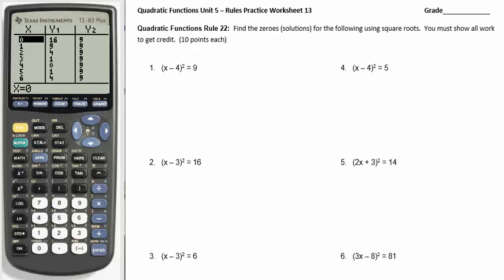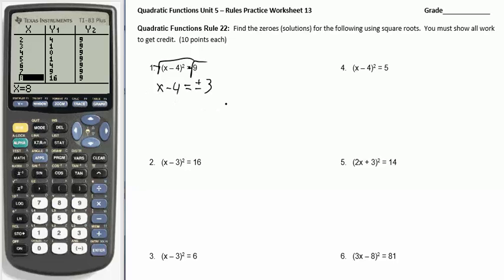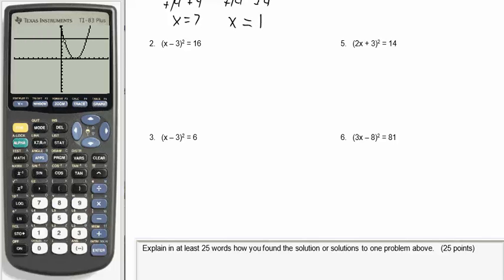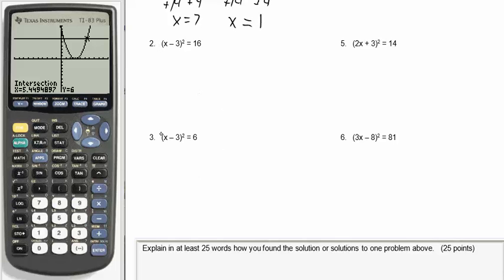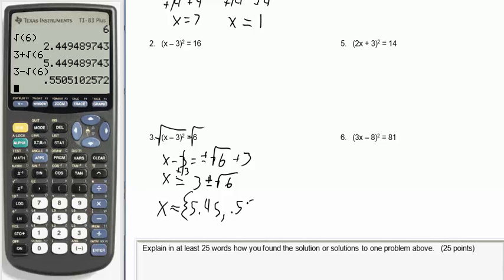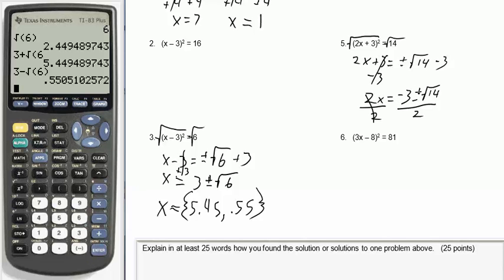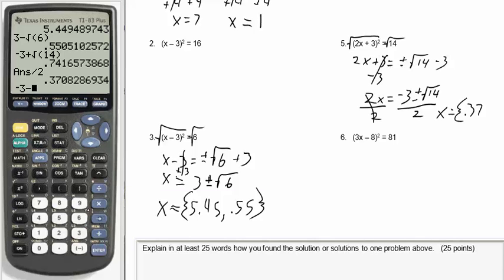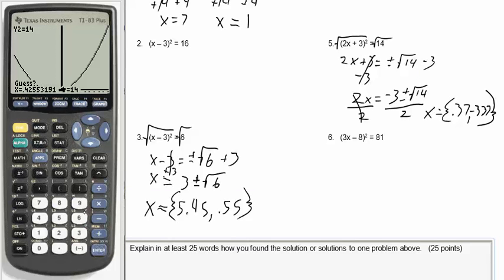Unit 5 Worksheet 13